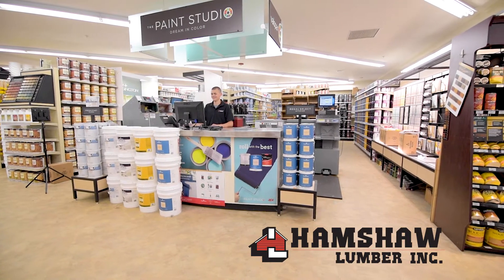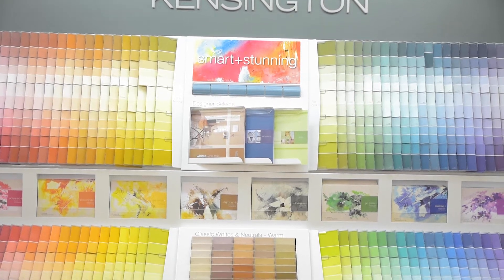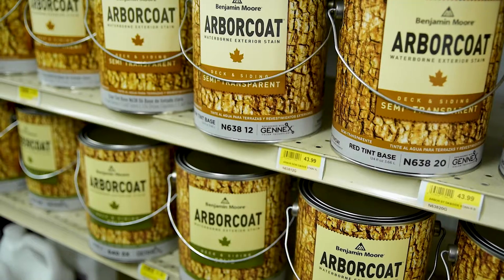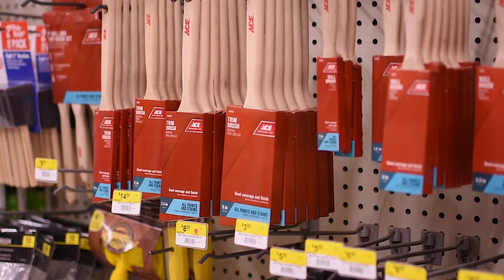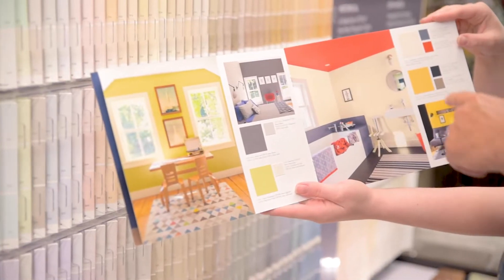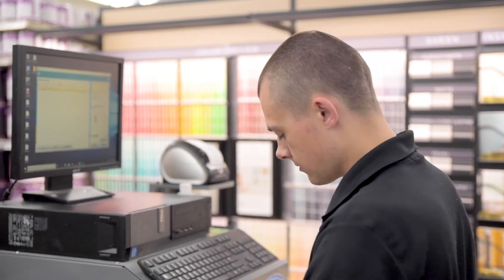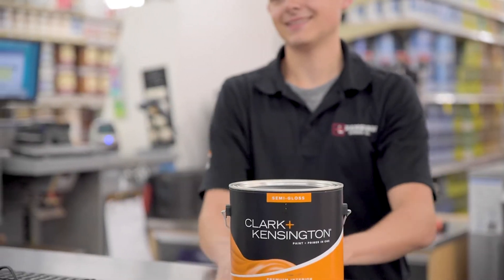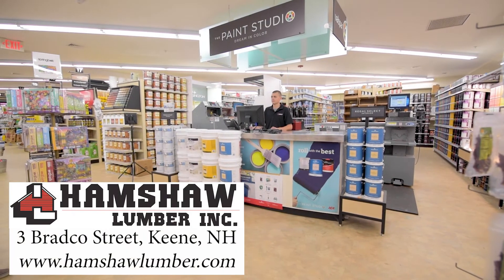Paint Department at Our Keene Location